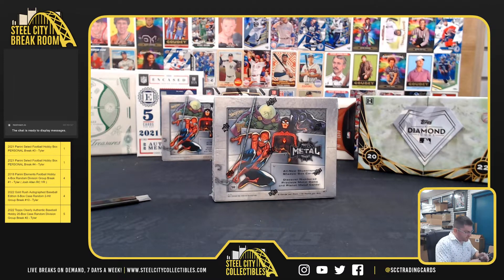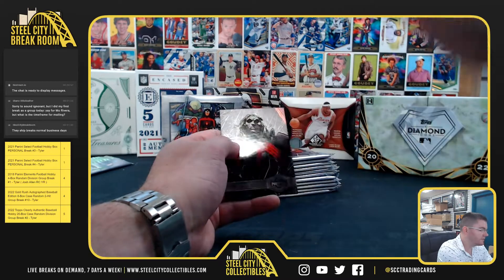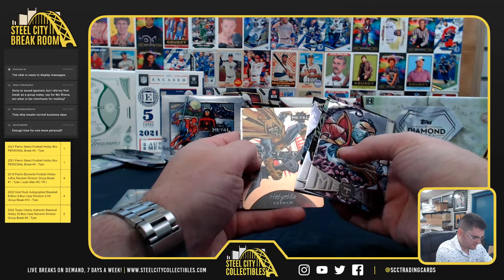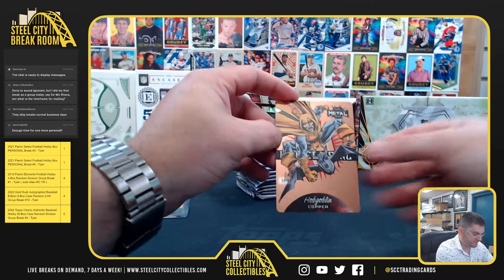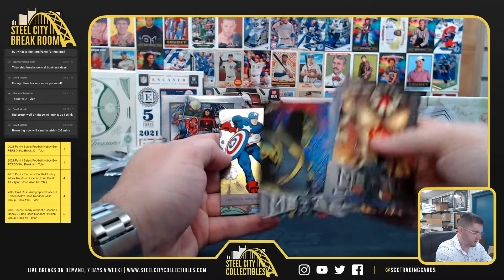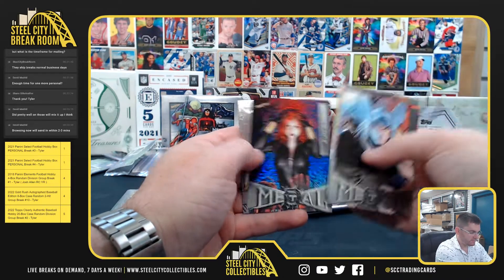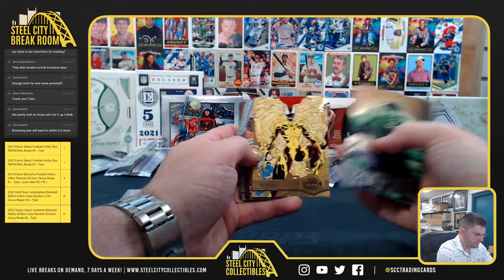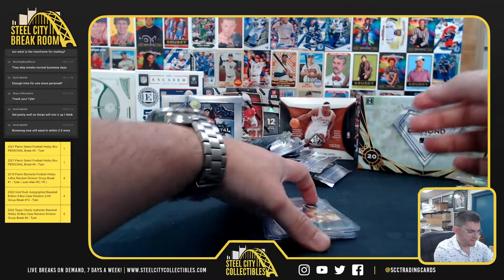2021 Upper Deck Marvel Metal Spider Man Box - Chris E